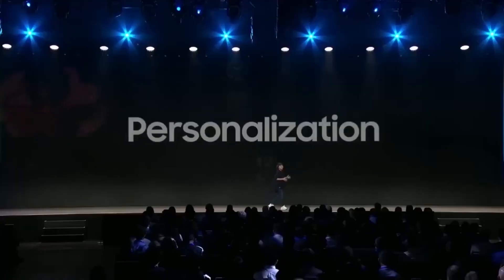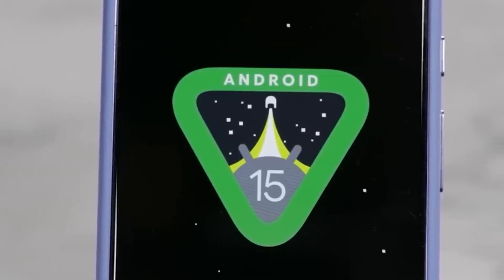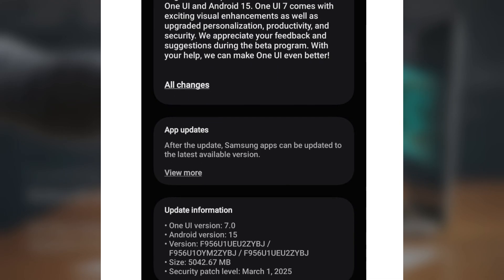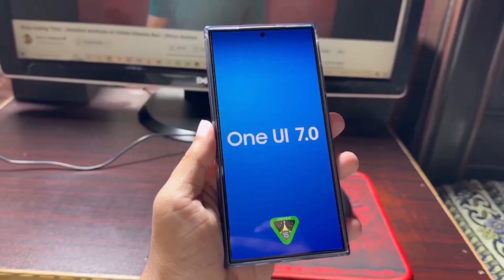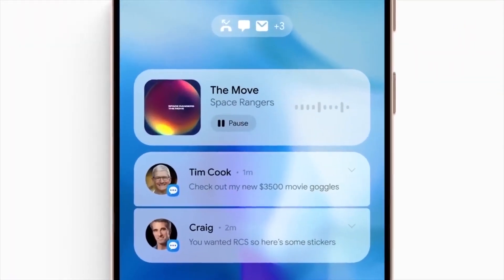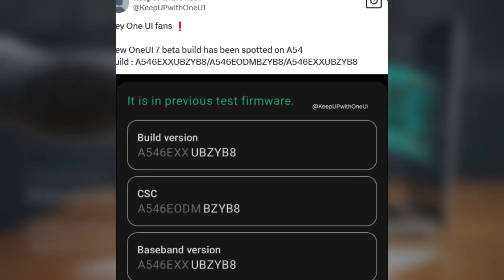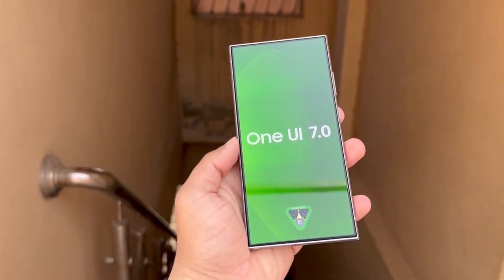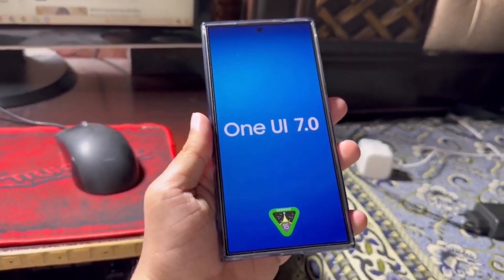Samsung One UI 7.0 Android 15 - IT`S OFFICIAL!!!🔥😱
One UI 7.0 Beta Now Live for Galaxy Z Fold 6!
The wait is over—Samsung has officially launched the One UI 7.0 beta for the Galaxy Z Fold 6! Users in the USA, UK, India, and Korea can now enroll through the Samsung Members app. The update is based on Android 15 and comes with the March 2025 security patch. The download is over 5GB, packed with new features and optimizations. More Galaxy devices will receive the update soon! Are you joining the beta? Let me know your thoughts!